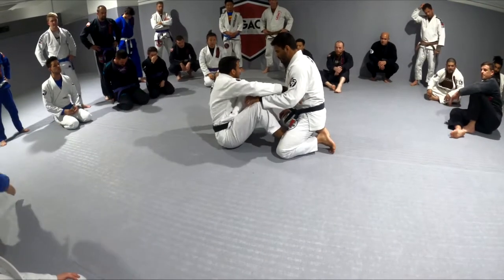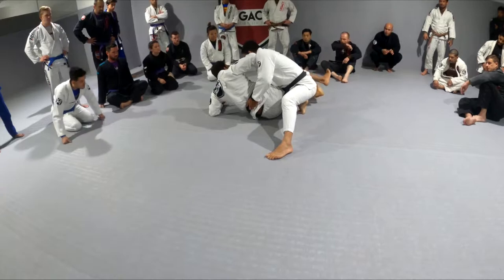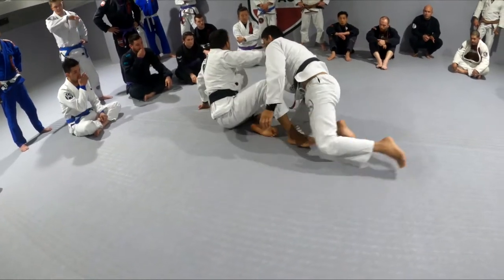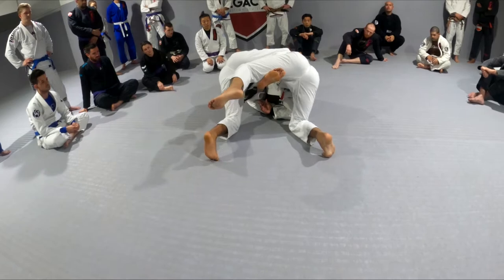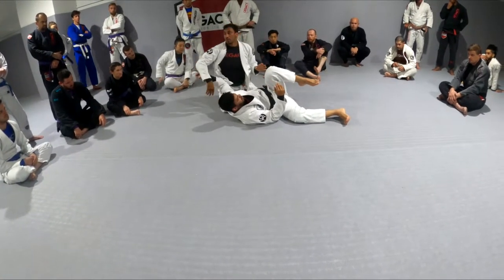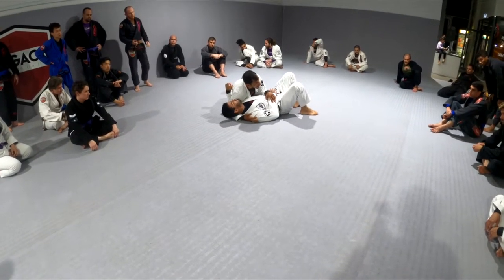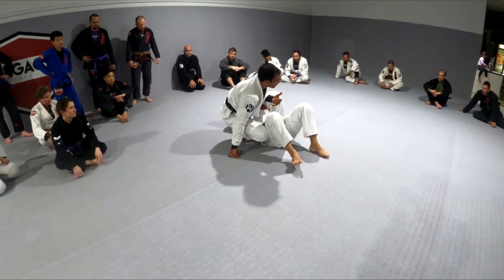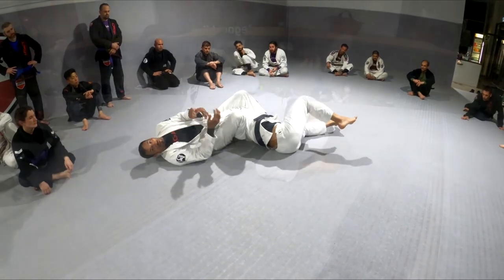Butterfly Guard Sweep + Armbar - Thiago Braga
Have a look at drills and technique instruction by professor Thiago Braga.
Monday Advanced Class at Legacy BJJ.

Legacy HQ
232 Cleveland St
2008 Sydney
NSW Australia